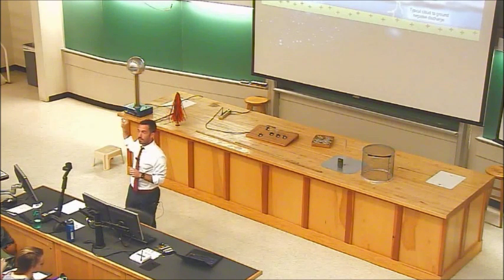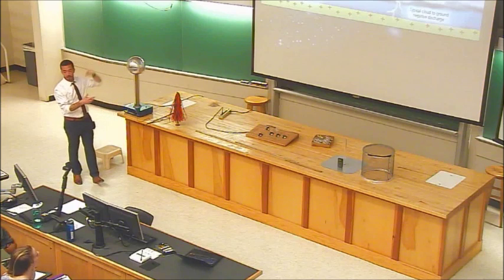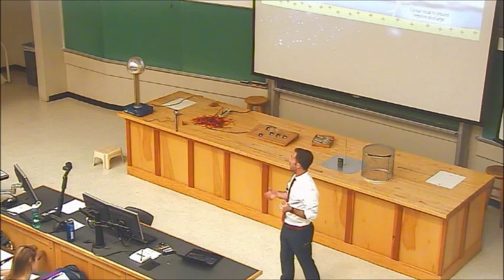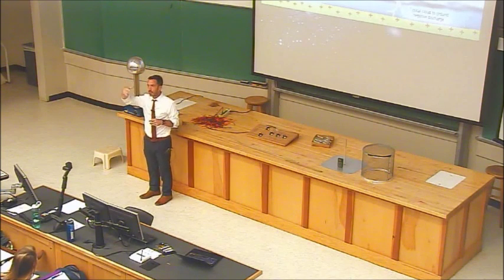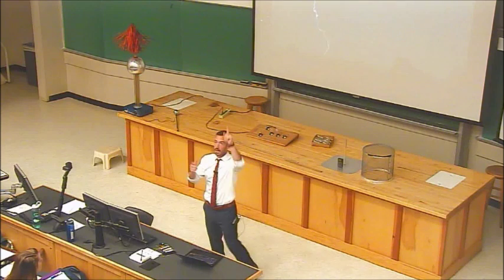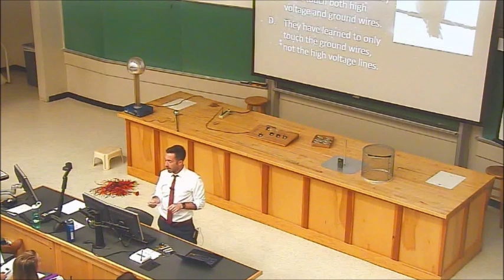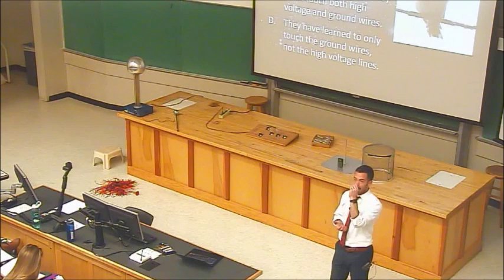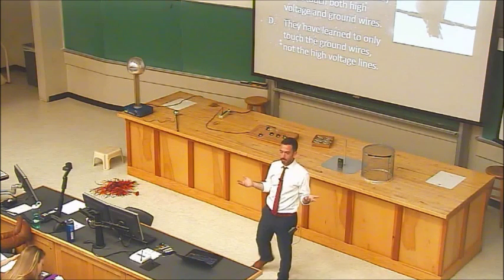Lecture 31 - Lightning, Lightning Rods, Faraday Cages, and Circuits